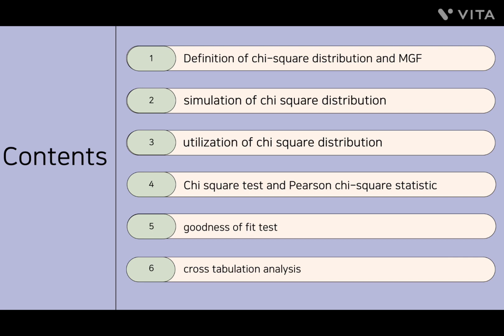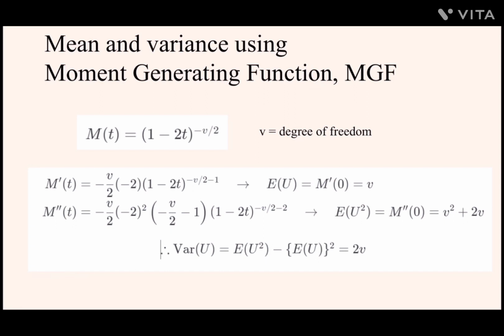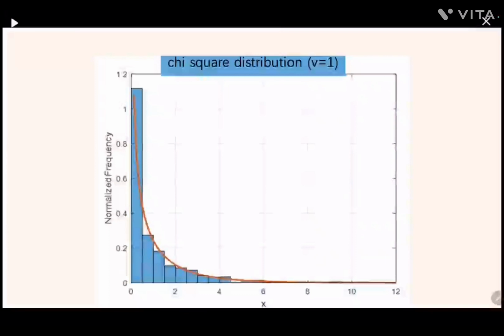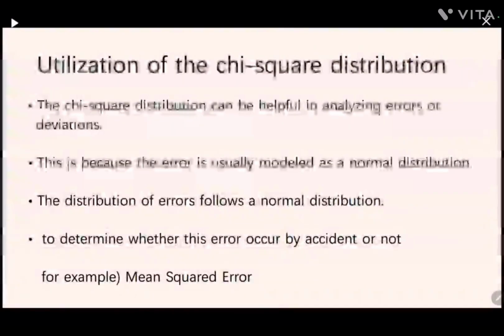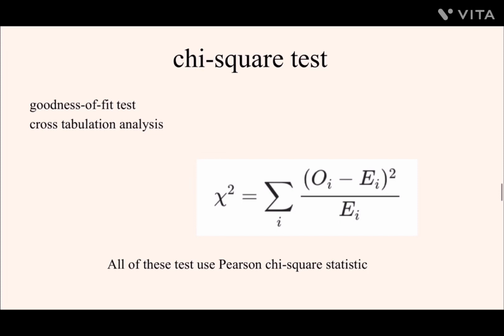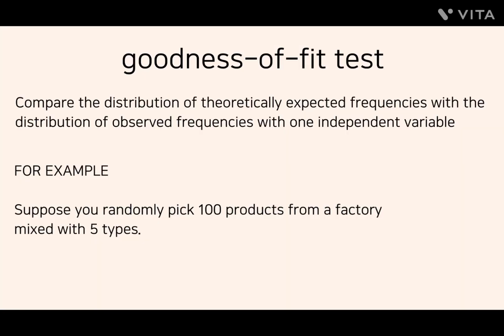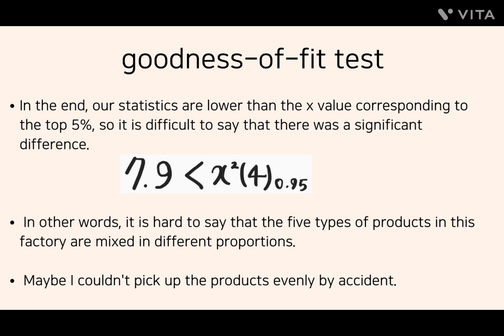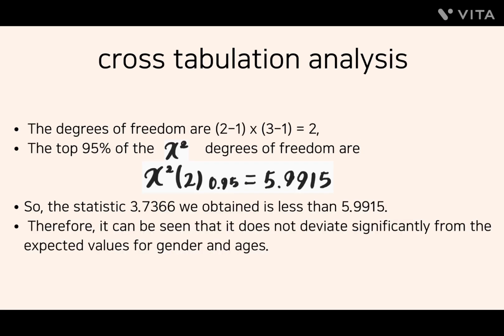2023 포항제철고 수리과학 심포지움: 카이제곱 분포와 검정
2023 포항제철고 수리과학 심포지움: 카이제곱 분포와 검정